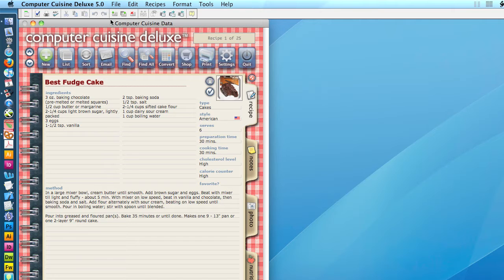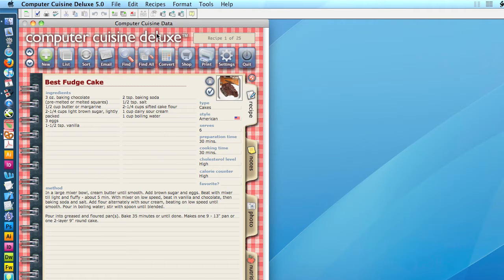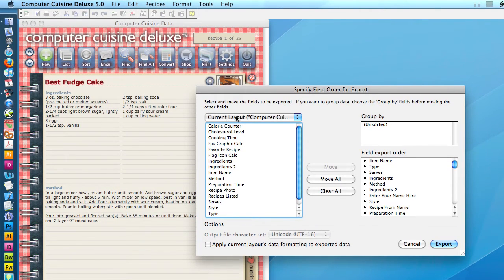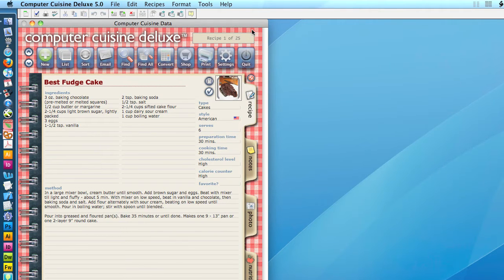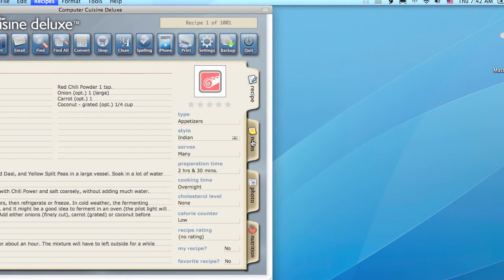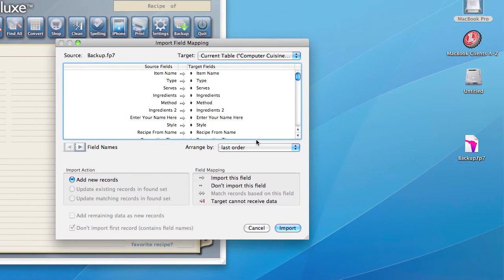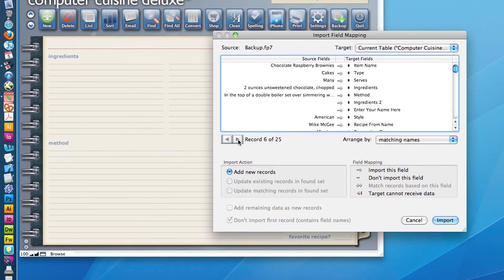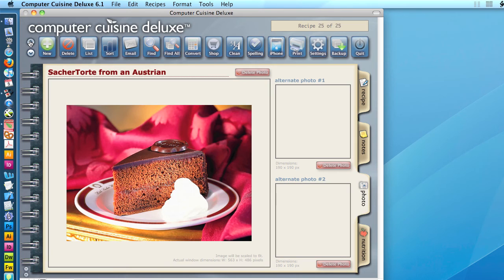Computer Cuisine Deluxe 5.0 to 6.1 Detailed Upgrade Option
This video shows the process of upgrading from Computer Cuisine Deluxe 5.0 to version 6.1 using the far more detailed option. This transfers your entire database content to the new version. This option will copy EVERYTHING over to the new version automatically. This includes all recipe photos and every field of data. You will not need to manually update any photos with this option, but the upgrade time can be extensive for large collections with large amounts of photos, etc.

This option is DEFINITELY recommended for users with recipe collections with extensive photos included, etc.